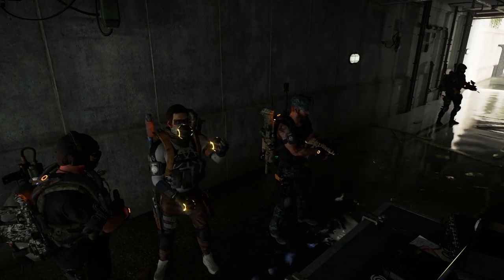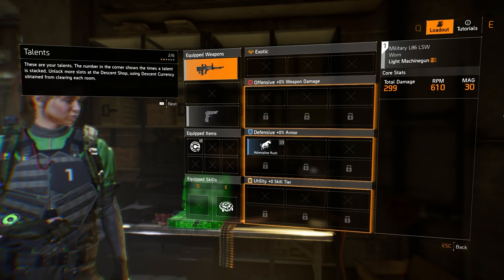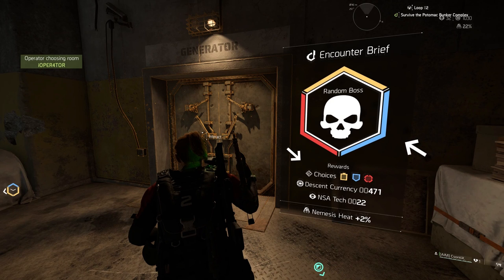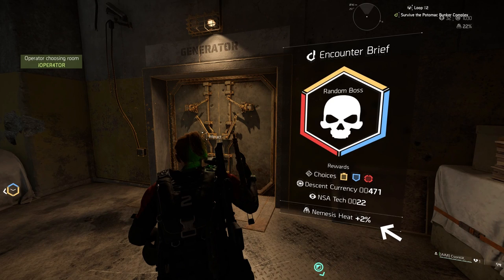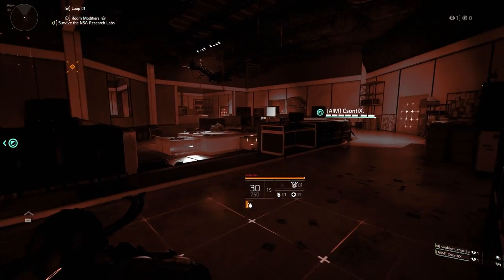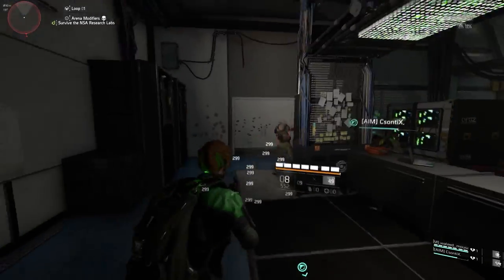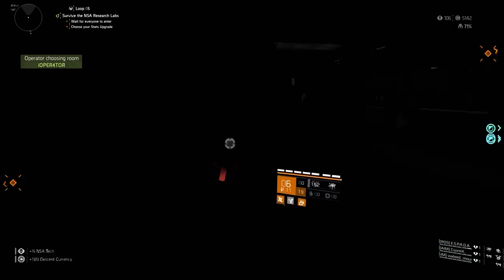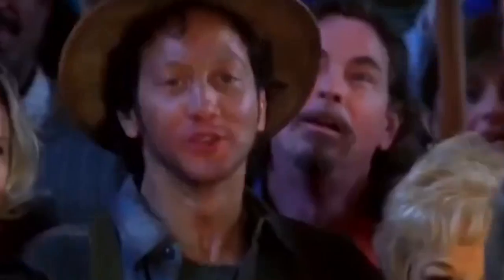TIPS YOU MUST KNOW about The Descent Game Mode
All Tips & Tricks for the new mode Descent